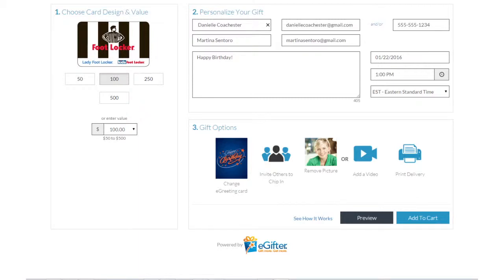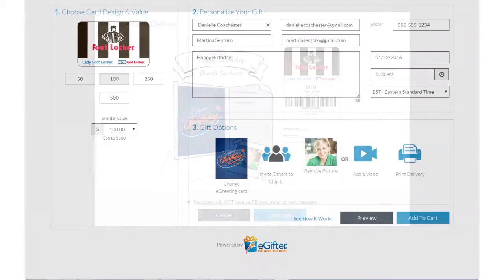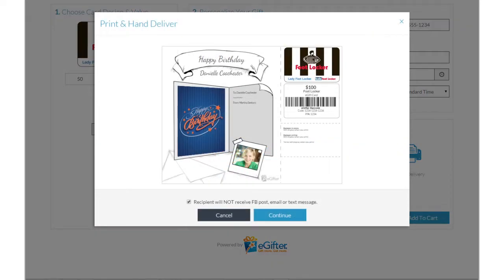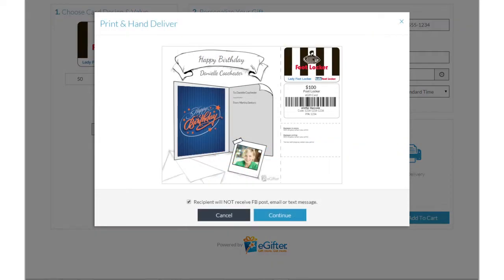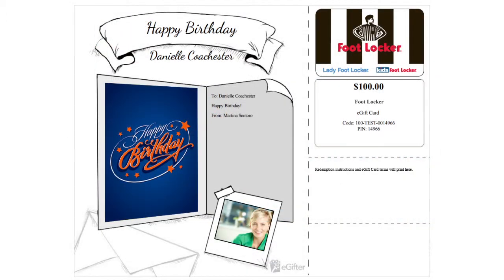How to print and hand deliver a Foot Locker Gift Card to a friend.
How to print and hand deliver a Foot Locker Gift Card to a friend. for more information.